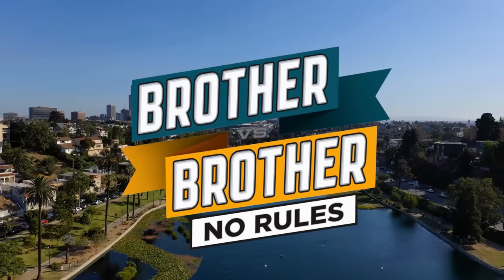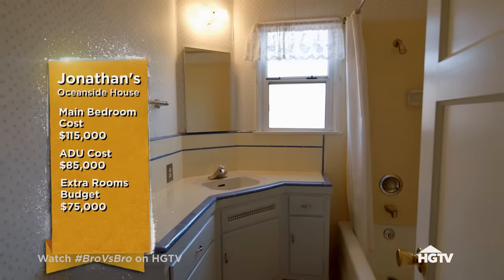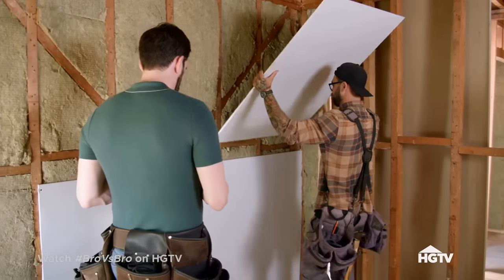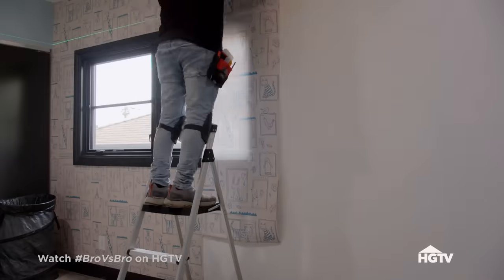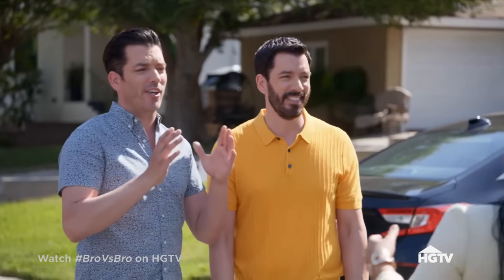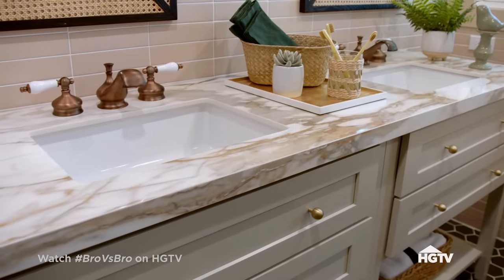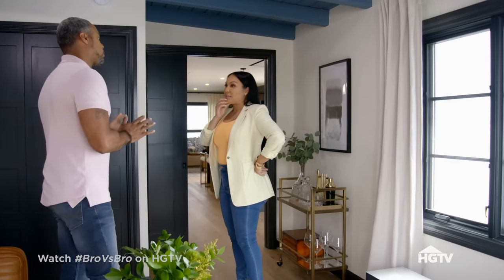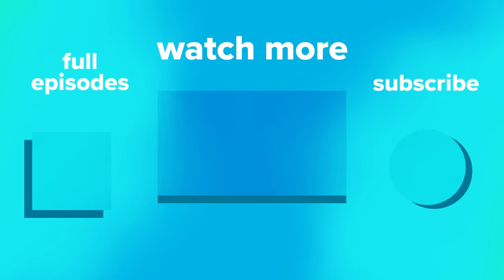An Extreme Extra Space Showdown | Brother vs. Brother | HGTV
Jonathan and Drew face off to transform the remaining rooms in their Los Angeles houses into fun, functional spaces to help max out their sales price. Incredible kids’ bedrooms, dens, bathrooms, laundry rooms, and flex rooms help round out their bold, creative designs.

Property Brothers Jonathan Scott and Drew Scott compete against each other to see who can flip a home for the highest selling price. Armed with dream teams of renovators and designers, they battle it out from demolition to sale.